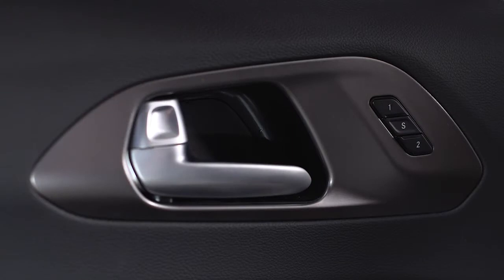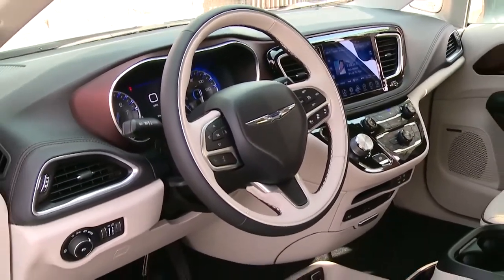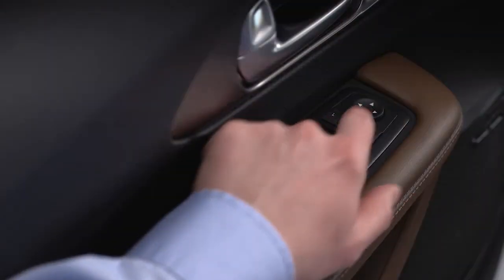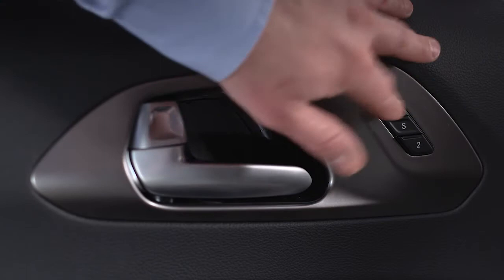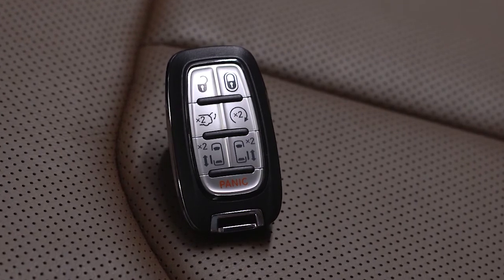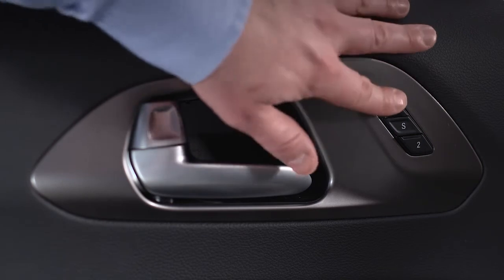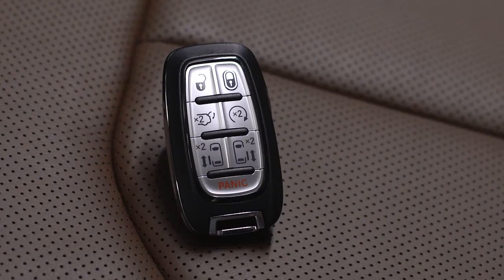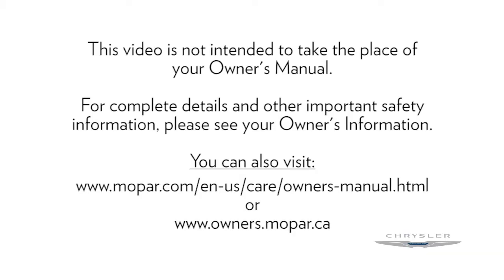Driver Memory Seat-How to set car seat position in 2018 Chrysler Pacifica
The driving seats on your 2018 Chrysler Pacifica provide a wide range of comfort options, including adjustable lumbar support. Learn how to set and program your car seat position.